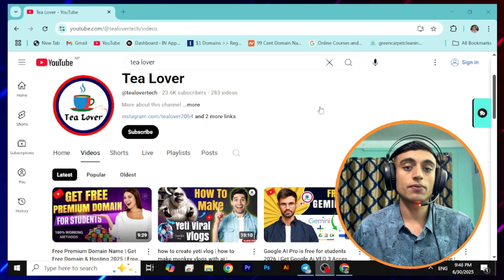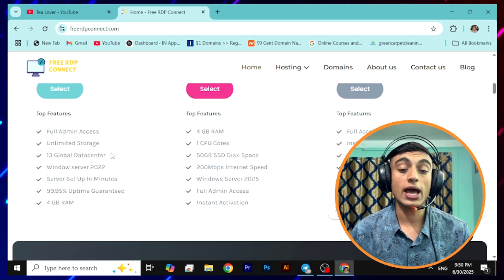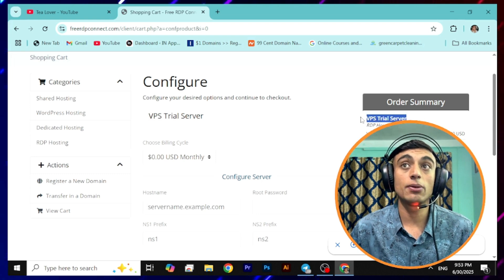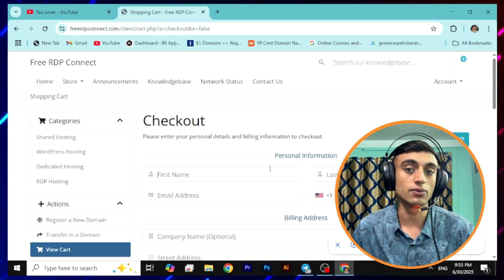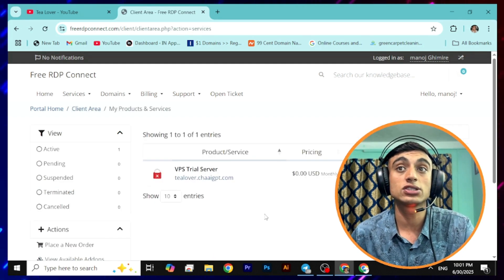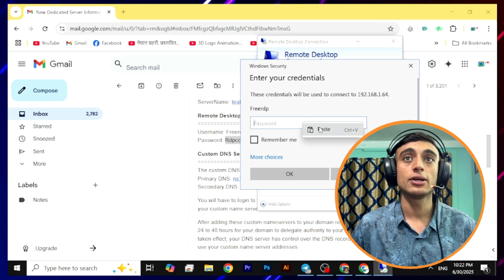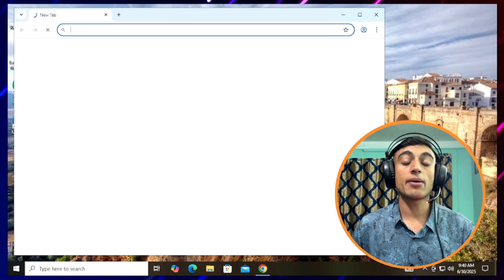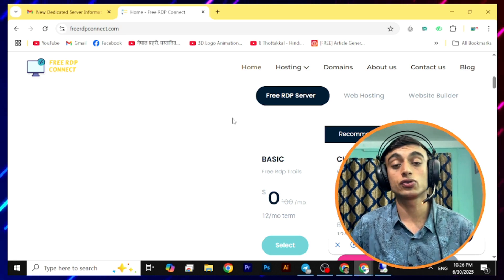Free azure rdp | Free RDP For Student | Microsoft azure rdp free | Free RDP 2025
xfreerdp alternatives
xfreerdp domain
freerdp 3
0x4 rdp error
2 factor authentication rdp free
2 rdp sessions windows 10
2fa rdp windows 10
3rd party rdp client
5k freedom run
xfreerdp alternatives
xrdp azure vm
2 factor authentication rdp free